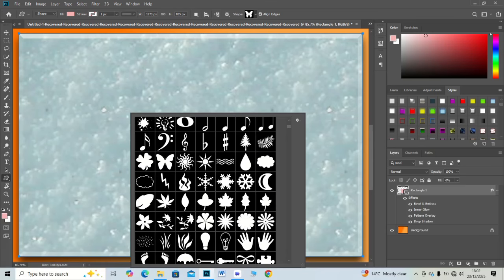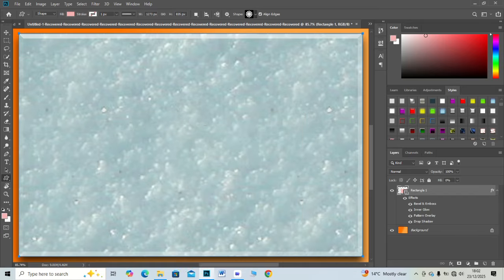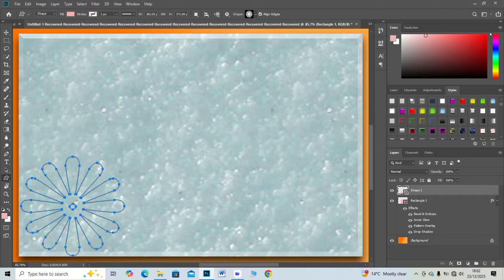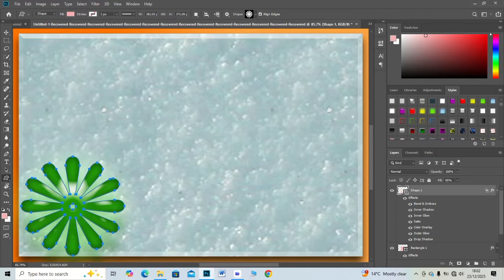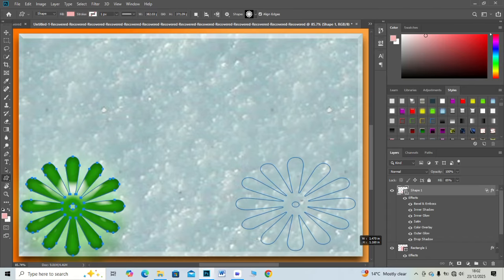HDR 4K Portrait|Professional Retouching LookCanonR5 + Photoshop ColorGradingMasterclass#E9DED78#1447